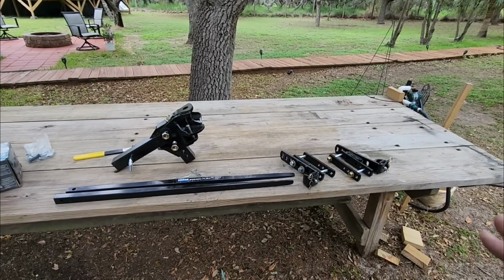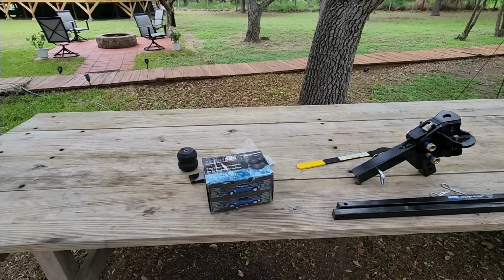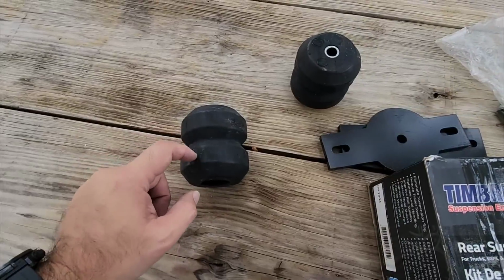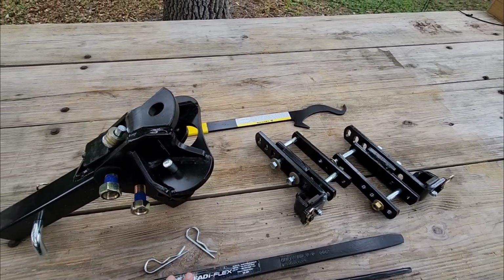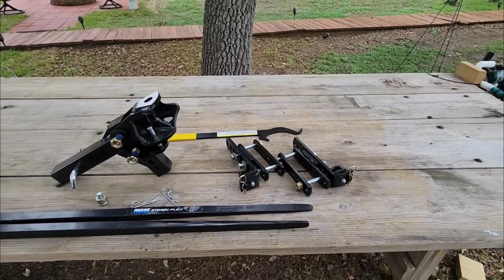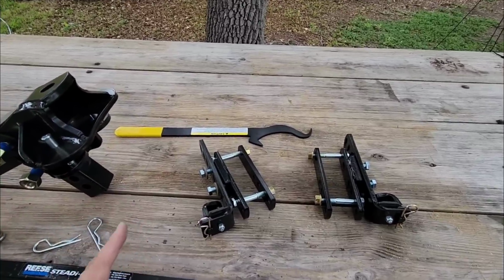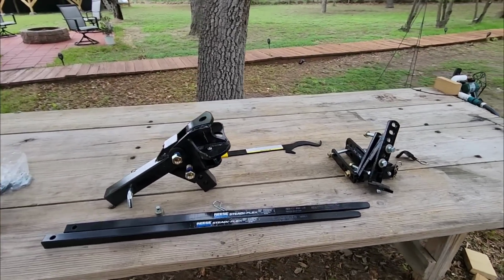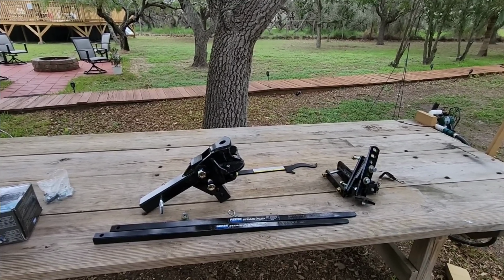The Weight Distribution Hitch you didn't know existed! Reese Steadi-Flex and Timbren SES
Reese Steadi-Flex